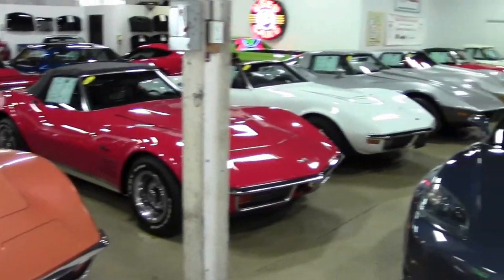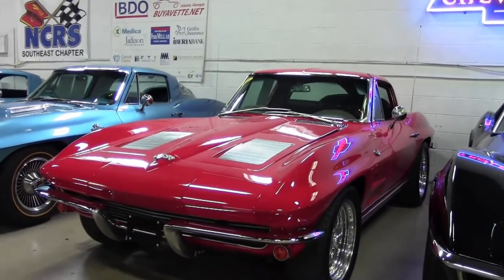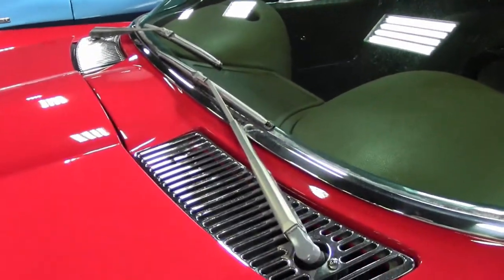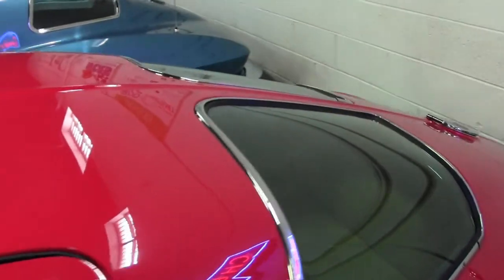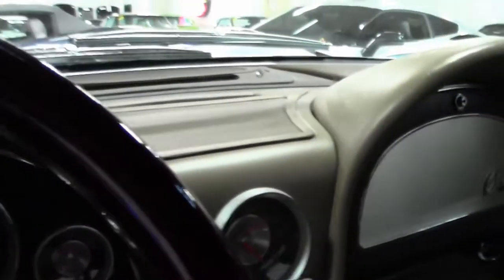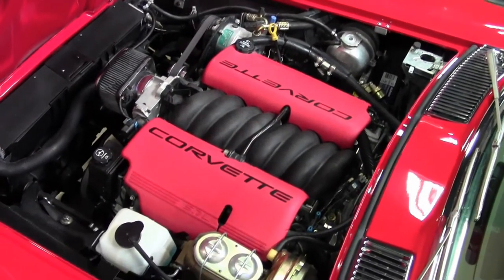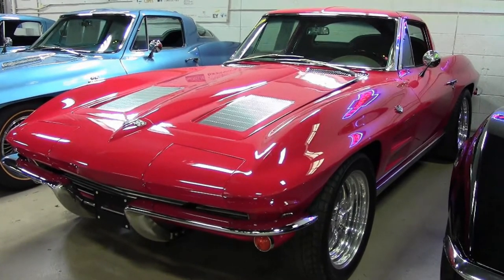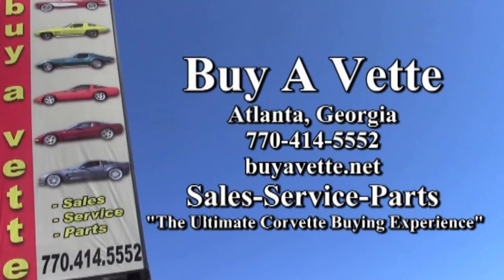1963 Corvette LS6 Split Window Coupe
1963 Corvette LS6 Split Window Coupe For Sale

Red exterior, code correct Saddle leather interior.

NOM 405hp LS6 engine, T56 6 speed manual transmission.

Features include air conditioning, power steering, power 4 wheel disc brakes, power windows, power antenna, tilt steering column, AM/FM radio, genuine leather seats.

Originally assembled on June 4, 1963, this 1963 Corvette LS6 Split Window Coupe has been nicely updated with a C5 Z06 spec LS6 engine and transmission, as well as comfort features like air conditioning, power steering, and power brakes. Nearly all of the work done to this car looks to be recent, with vg paint showing a stunning, mile-deep shine. Polished cowl vents have been added in place of the factory painted units, and clear protective film has been added to the lower rear quarter panels to prevent rock chips. Front and rear chrome bumpers are exc with a newer finish, and weatherstripping and taillights look newer and are exc as well. Exterior door handles are vg, as are the emblems. A set of 17x7 inch polished Billet Specialties Challenger wheels has been added; these wheels are recent, and BF Goodrich G-Force Sport tires show an average of 9/32nds tread depth remaining. The interior of this 1963 Corvette LS6 Split Window Coupe looks to be nearly all new, with exc seat covers, seatbelts, and dash pads. Custom leather-covered door panels have been done in the correct factory pattern, and are vg-exc, as is the glovebox lid. Center console and loop carpet are vg, and the gauges are vg-exc with no fading and good lenses. Correct appearing AM/FM radio is in place.

Additions to this interior include a tilt steering column, tall shifter with custom leather boot and white Hurst cue ball style knob, and a smaller diameter wood 3 spoke steering wheel. Mechanical additions include a set of ceramic coated longtube headers, Magnaflow mufflers, and a Sanden style a/c compressor.

Frame is clean and rust-free. This car has been fully serviced, and all instrument gauges, lights, turn signals, brakes, engine, transmission and rear-end are all in good operating condition.